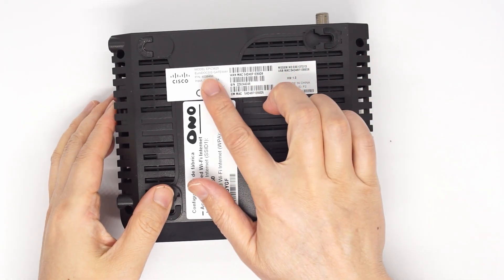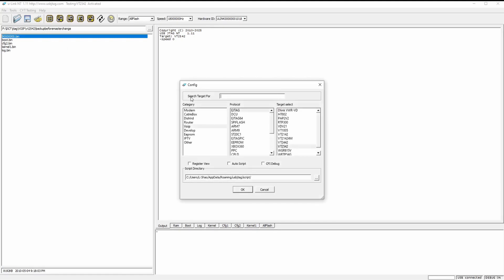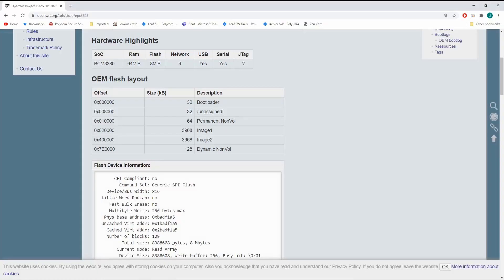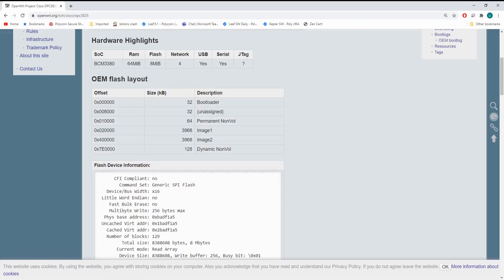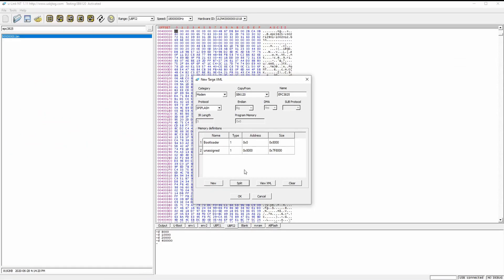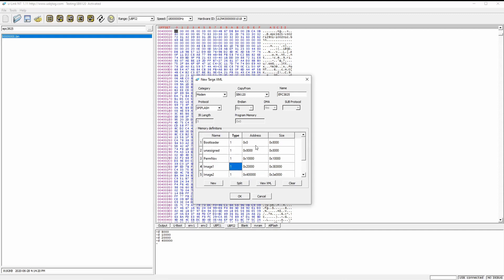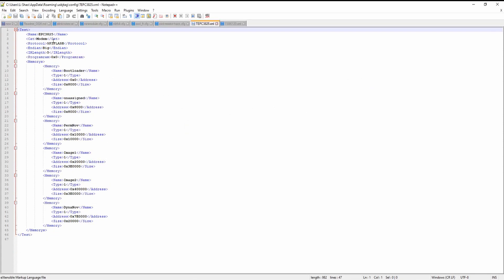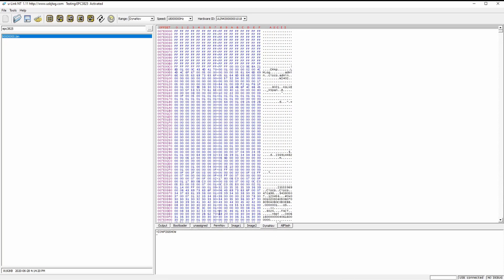Create target XML for EPC 3825 modem (USB JTAG NT software)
Offset Size (kB) Description
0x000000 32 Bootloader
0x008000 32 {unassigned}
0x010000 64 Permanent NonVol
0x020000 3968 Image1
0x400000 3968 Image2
0x7E0000 128 Dynamic NonVol

This video shows how to create XML for EPC3825 based on flash layout above.
The u-Link NT connection is the same as SB6121 or SB6141.